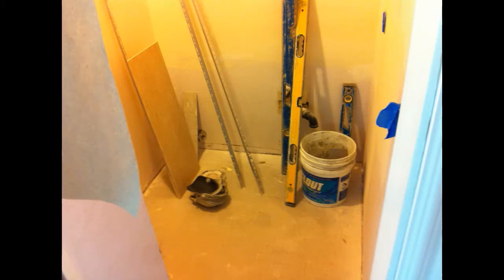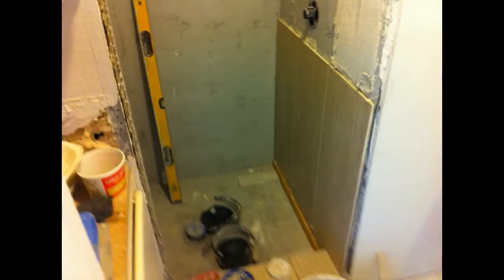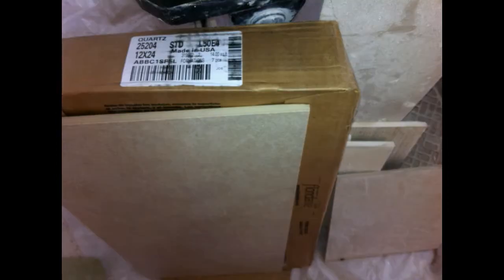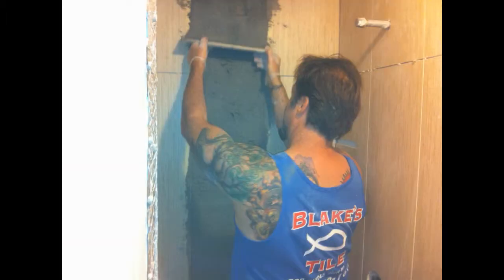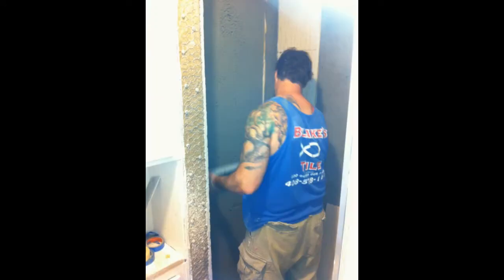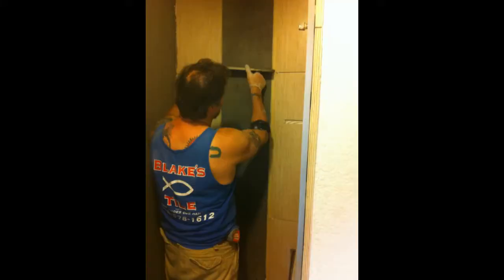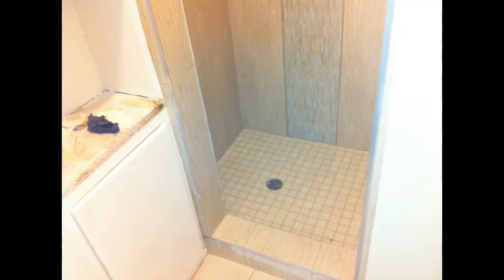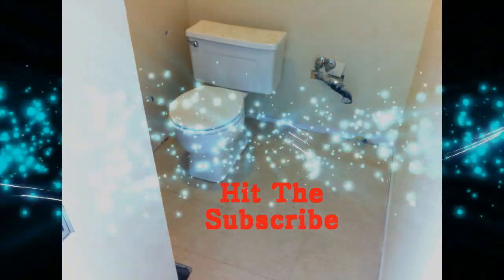"INSANE CUSTOM SHOWER WITH TILE WATERFALL FEATURE" That GOD guided the hands of the tile setter!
Watch this custom tile shower and floor come to life — from raw framing to a fully finished luxury install.
This project features large-format 12x24 tile, Schluter trim, and a one-foot custom “waterfall” accent running down the center of the back wall. The waterfall is framed with Schluter on both sides, creating a clean, modern contrast between the main field tile, the trim, and the accent feature.
The video is a full photo slideshow showing every stage of the build:
• Bare bones and waterproofing
• Layout and prep
• Tile installation
• Custom waterfall detail
• Finished shower and exterior floor
This is real professional tile work — no shortcuts, just precision, planning, and craftsmanship. If you love high-end showers, modern design, and seeing how custom tile is really built, this one’s for you.
Blake’s Tile – Excellent in Tile, Built on Faith.